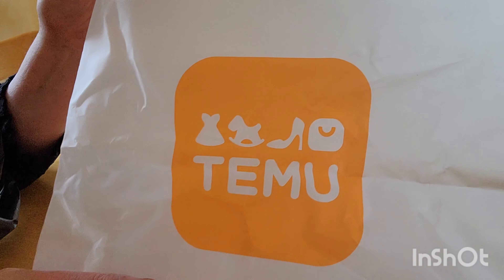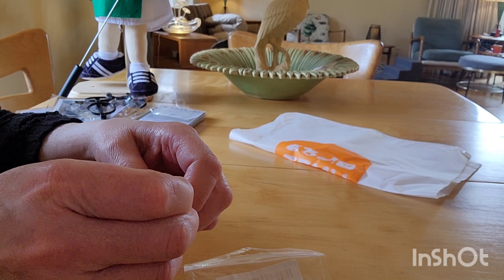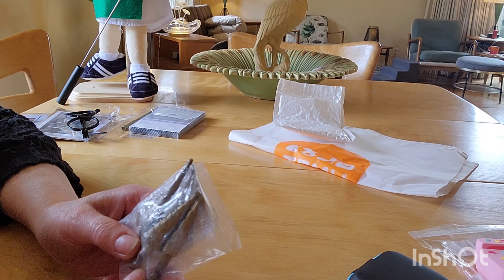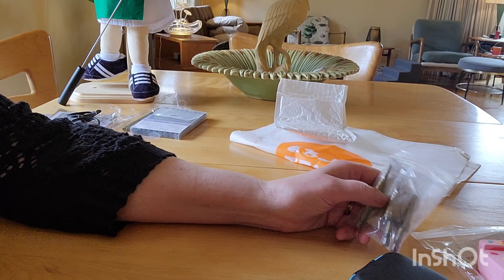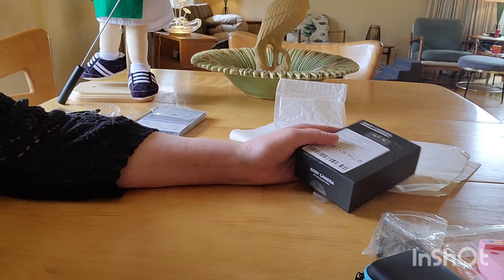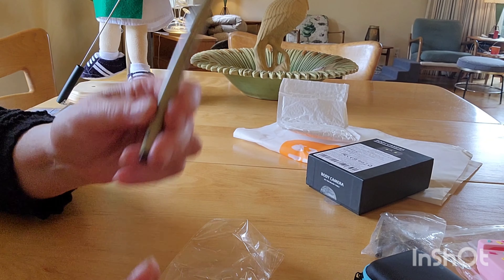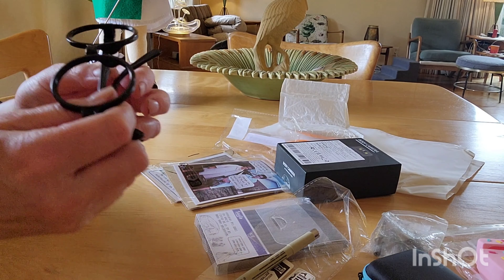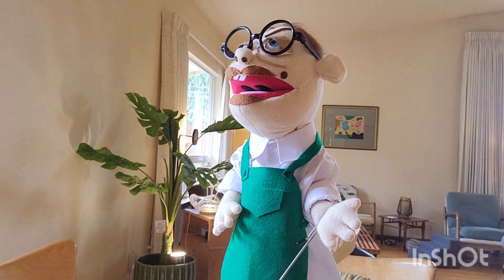Retros temu influencer haul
Product Links:

1 Set 4K UHD WiFi Wearable Cam, Mini Body Camera With Back Clip And Adjustable Strap, Video Recorder With AP WiFi, 180°Rotatable Lens, Magnetism, Color Night Vision, Loop Record, Pocket Camcorder For Travel, Work & Life $37.29

Graphic Pattern Earphone Case For AirPods1/2, AirPods3, AirPods Pro, AirPods Pro (2nd Generation), Christmas Halloween Decor/gift For Girlfriend, Boyfriend, Friend Or Yourself $1.89